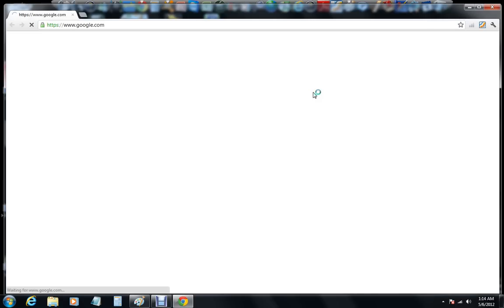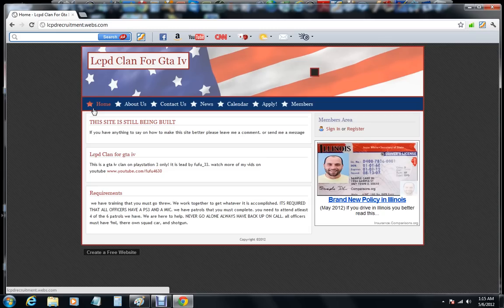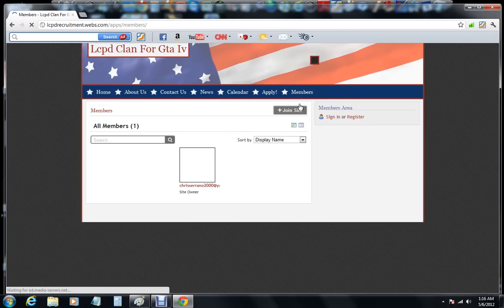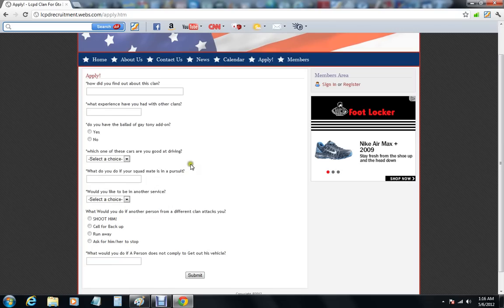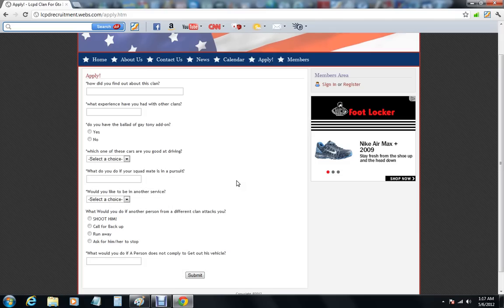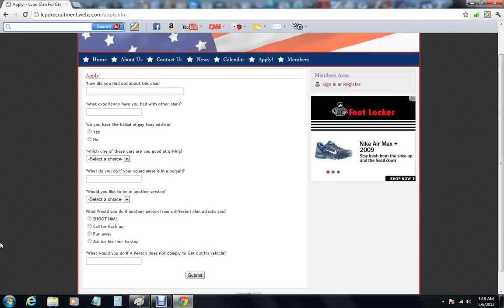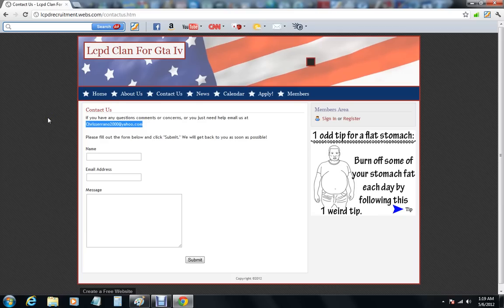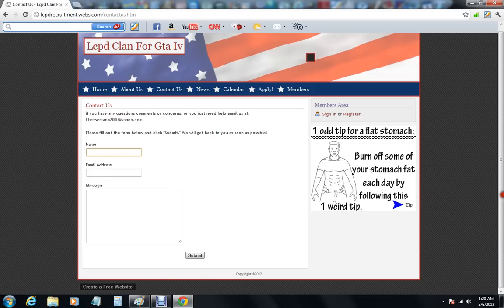*NEW* HOW TO SIGN UP FOR THE ALL NEW LCPD CLAN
Everybody Has been asking me if i still have the lcpd clan. it was dropped and we were all left stranded so now i decided to create a new clan with new rules and more gametime! so Gta v is coming out and this clan will also be in there. i need help from you guys to manage my clan so message me for suggestions on how to make my clan and site better!